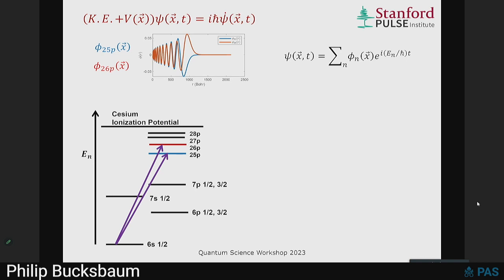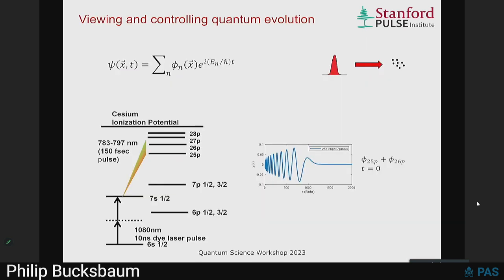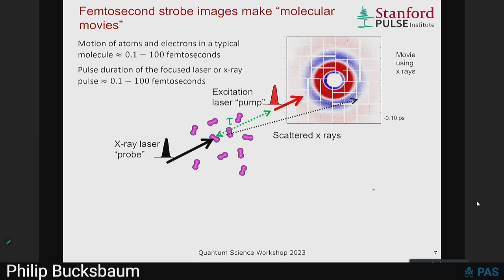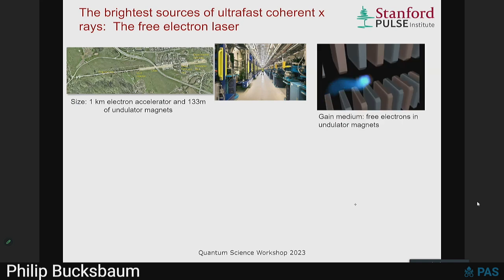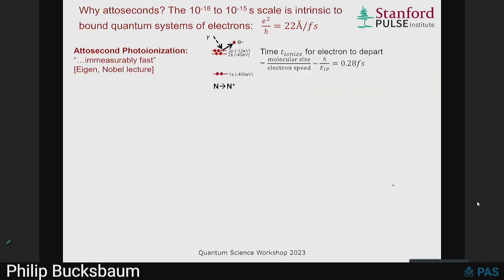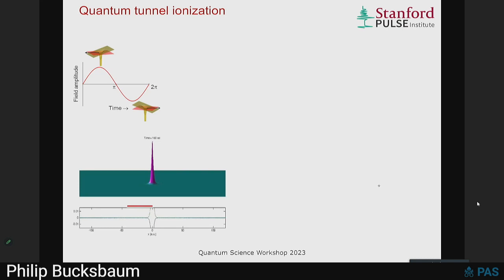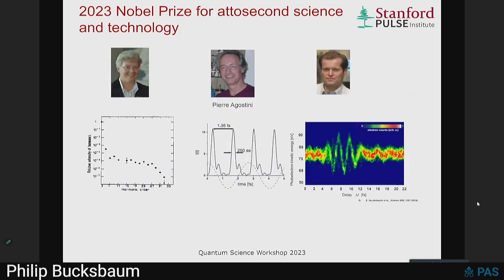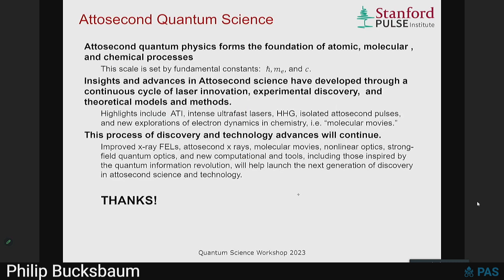50. Philip Bucksbaum "Ultrafast Quantum Dynamics in Atoms and Molecules"